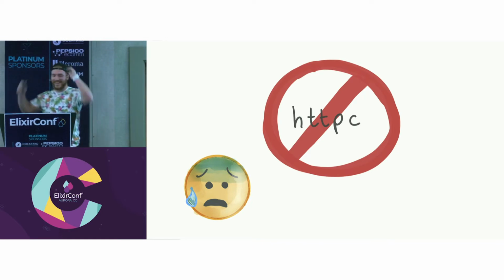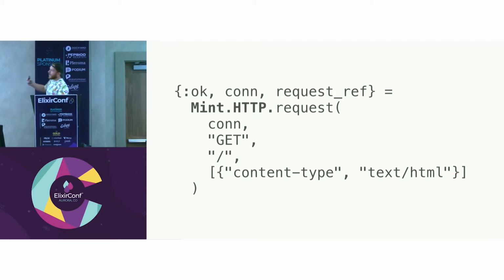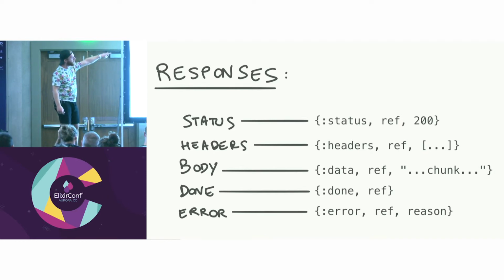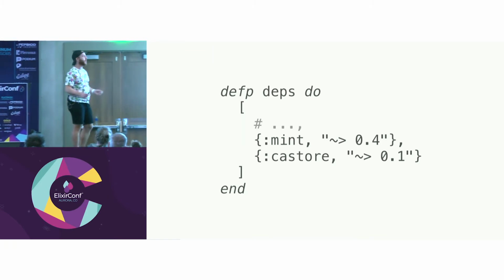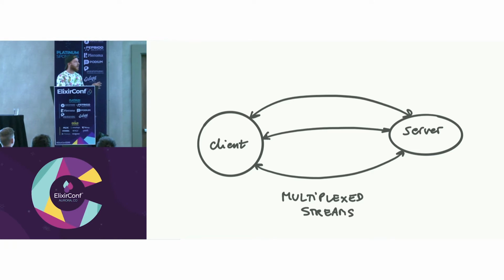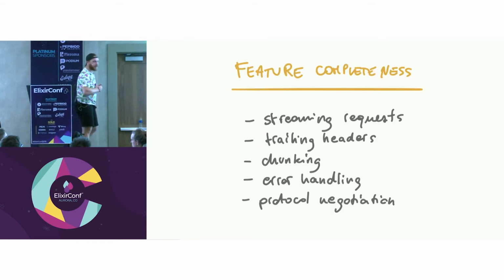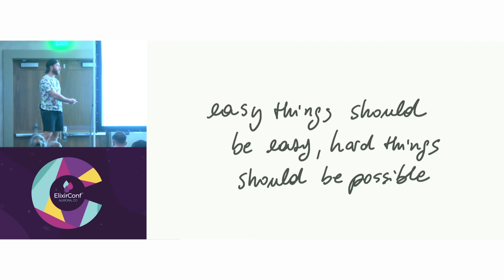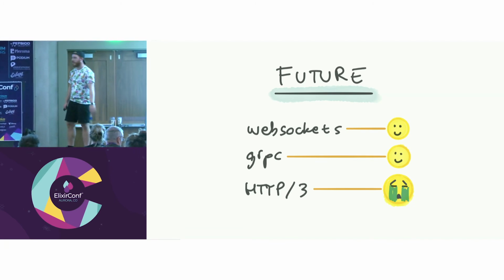ElixirConf 2019 - Mint - Disrupting HTTP Clients - Andrea Leopardi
Mint is a young HTTP/1 and HTTP/2 client for Elixir that aims at disrupting the status quo of HTTP clients for Erlang and Elixir. Mint is built on the idea of having a functional, data-centric client that is not backed up by a process and doesn't impose a process architecture on its users. In this talk, we'll discuss the ideas behind Mint's design and get a feel of how Mint works. We'll spend some time exploring how the low-level interface that Mint provides lets us build different abstractions on top of it that are suited for different situations.